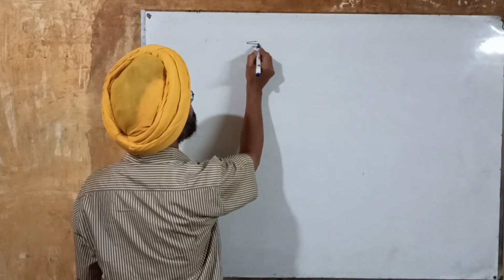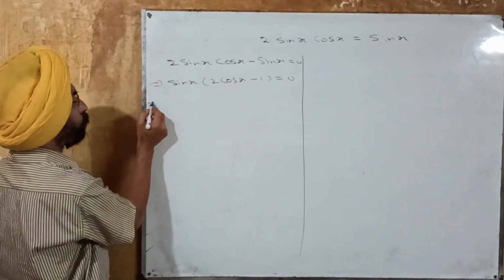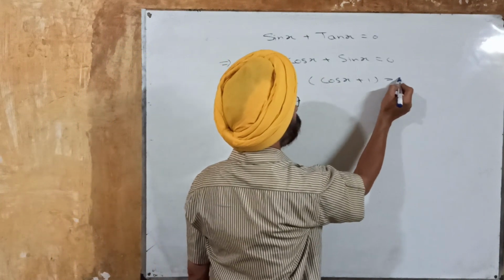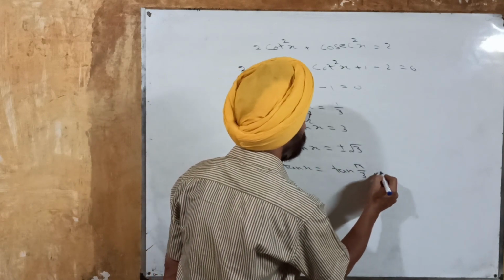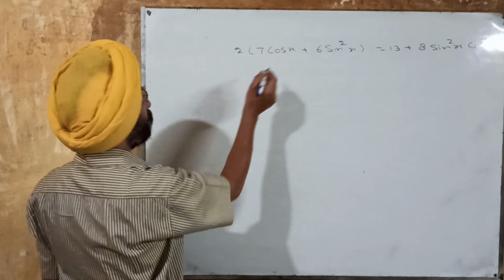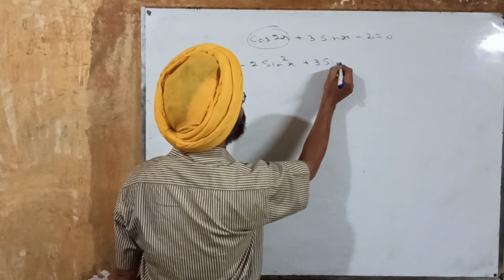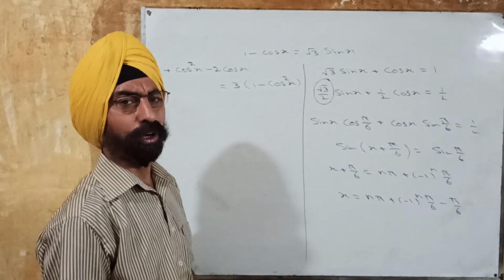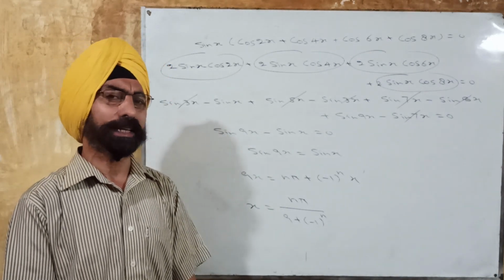TRIGONOMETRY: PART 14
SOLUTION OF TRIGONOMETRIC EQUATIONS